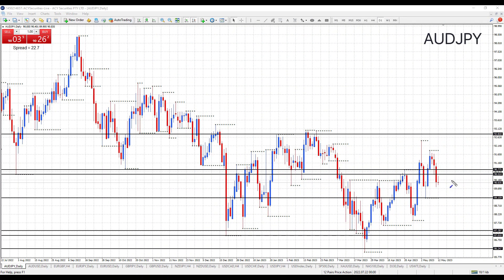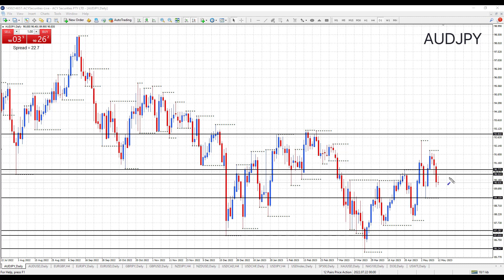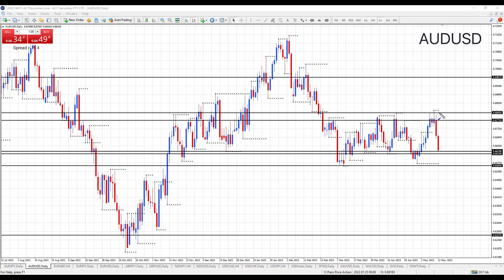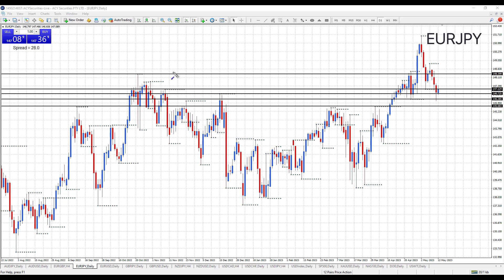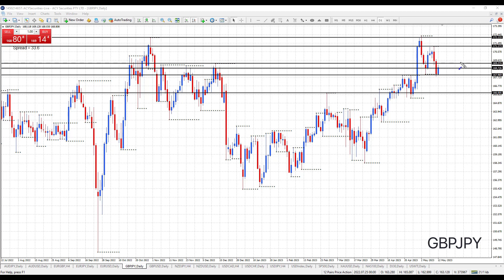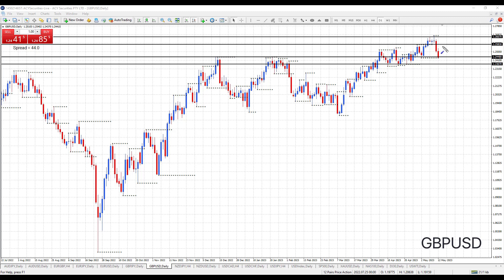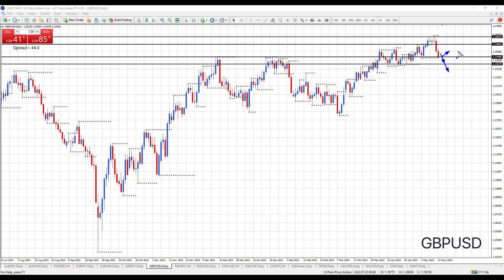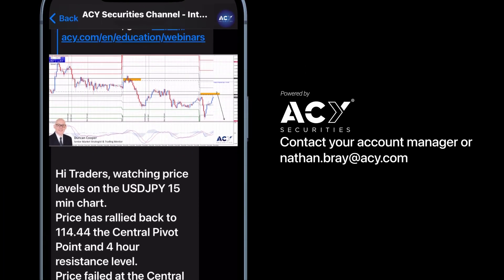Forex Analysis - AUDJPY, AUDUSD, EURJPY, EURUSD, GBPJPY, and GBPUSD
Watch the video for the key trading levels for the week ahead for AUDJPY, AUDUSD, EURJPY, EURUSD, GBPJPY, and GBPUSD.

0:00 Intro
0:09 AUDJPY Forex Analysis
1:05 AUDUSD Forex Analysis
1:44 EURJPY Forex Analysis
2:48 EURUSD Forex Analysis
4:04 GBPJPY Forex Analysis
4:50 GBPUSD Forex Analysis

To register for Duncan's extensive trading education webinars and to get access to his indicators, go

Last week AUDJPY, AUDUSD, EURJPY, EURUSD, GBPJPY, and GBPUSD all finished down for the week. USD Index finished strongly up for the week closing above the 102.35 daily resistance level.

AUDJPY Daily Chart:
Monthly support at 87.01 and 86.24, resistance at 90.51.
Weekly support at 87.28, resistance at 92.81.
Daily support at 89.15, resistance at 90.77.
Price declined and closed below the 90.51 monthly resistance level last week. Will price hold at the 90.51-77 monthly/daily resistance area and continue to decline down the range this week?

AUDUSD Daily Chart:
Monthly support at 0.6247, resistance at 0.6967.
Weekly support at 0.6629 and 0.6564, resistance at 0.6805.
Daily support at 0.6619, resistance at 0.6771.
Price declined down from the 0.6805 weekly resistance level last week. Will price decline and test the 0.6564 weekly support level this week?

EURJPY Daily Chart:
Monthly support at 145.68, resistance at 148.39.
Weekly support at 146.72, resistance at 148.39.
Daily support at 146.28, resistance at 147.12.
Price declined down from the 148.39 monthly resistance level last week. Will price hold the downtrend and move below the 146.72 weekly support level this week?

EURUSD Daily Chart:
Monthly support at 1.0635, resistance at 1.1215.
Weekly support at 1.0736, resistance at 1.1033.
Daily support at 1.0831, resistance at 1.0942.
Price declined down from the 1.1033 weekly resistance level last week. Will price decline and test the 1.0736 weekly support level this week?

GBPJPY Daily Chart:
Monthly support at 168.72, resistance at 172.13.
Weekly support at 166.00, resistance at 169.27.
Daily support at 167.96, resistance at 171.17.
Price declined and closed just above the 168.72 monthly support level last week. Will price hold the downtrend and move the below 168.72 monthly support level this week?

GBPUSD Daily Chart:
Monthly support at 1.2448, resistance at 1.2661.
Weekly support at 1.2448, resistance at 1.2667.
Daily support at 1.2435 and 1.2367, resistance at 1.2583.
Price declined down from the 1.2667 weekly resistance level last week. Will price hold the downtrend and move below the 1.2448 monthly support level this week?

Foreign exchange and derivatives trading carries significant risk and is not suitable for all investors.
You do not own, or have any interest in, the underlying assets.
ACY Securities Pty Ltd (AFSL: 403863) provides general advice that does not consider your objectives, financial situation or needs.
You should consider if you are part of our Target Market by reviewing our TMD and read our FSG and PDS to ensure you fully understand the risks.
The content of this presentation must not be construed as personal advice and the information in this presentation is prepared without considering your objectives, financial situation or needs; please seek advice from an independent financial or tax advisor if you have any questions.

ACY Securities Pty Ltd is regulated by the Australian Securities and Investments Commission (ASIC AFSL:403863).
Registered address: ACY Tower, Level 18, 799 Pacific Hwy, Chatswood NSW 2067.
AFSL authorised us to provide financial services to Australian Residents or Businesses.